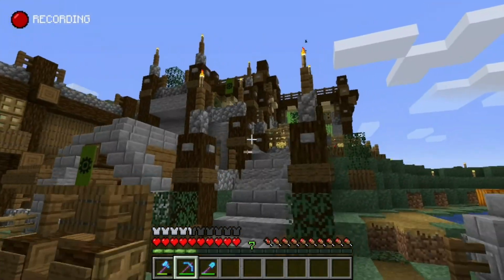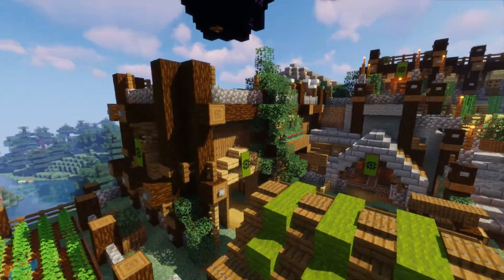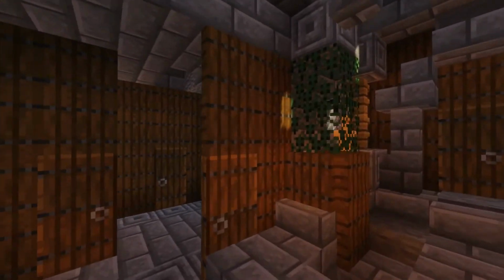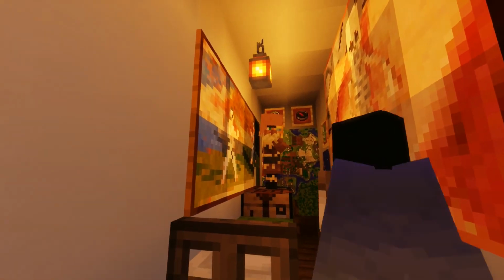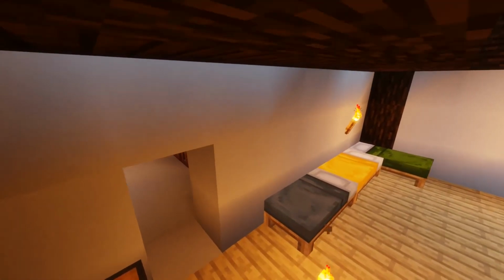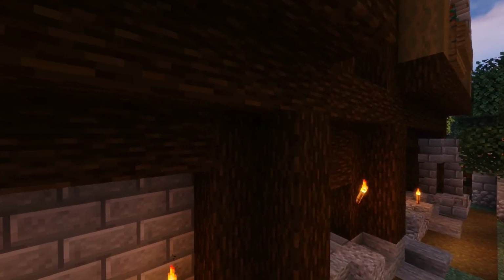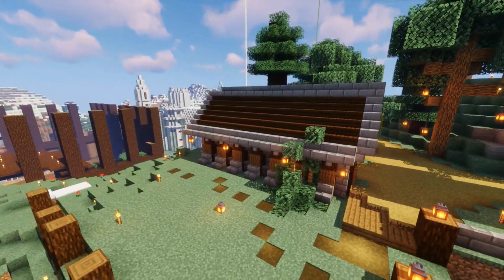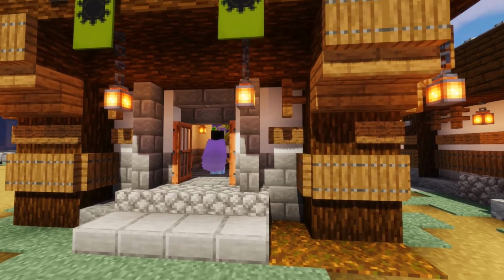EPIC TOWN TOUR! - The Adventures Of Chop Chop - Minecraft SMP Gameplay - Ep. 0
💻 PC specifications:

● NZXT H510 - Compact ATX Mid-Tower
● Gigabyte B450 AORUS M Motherboard
● AMD Ryzen 7 2700X 8 Core 4.3GHz CPU
● AMD Wraith Prism RGB LED CPU Heatsink Cooler OEM
● 32GB Corsair Vengeance 3200Mhz DDR4 LPX RAM
● Sabrent Rocket Q 1TB NVMe PCIe M.2 2280 Internal SSD
● be quiet! Pure Power 11 700W 80 Plus Gold Modular
● MSI GeForce RTX 2070 VENTUS GP Graphics Card 8 GB, GDDR6, 1620 MHz
● Corsair Gaming CH-9115020-UK K63 Cherry MX Red Backlit 10 Key-Less
● Acer Nitro VG220Qbmiix 21.5 Inch FHD Gaming Monitor, Black x2

● PC Case
● Mouse Pad
● If you need an ethernet cable
● Antistatic mat

Fonts:
Minecrafter_3 Thanks to: Asherz08, MadPixel, Ashley Denham - textcraft.net